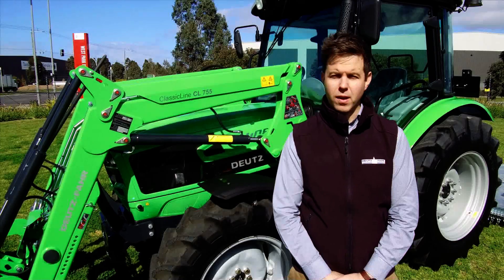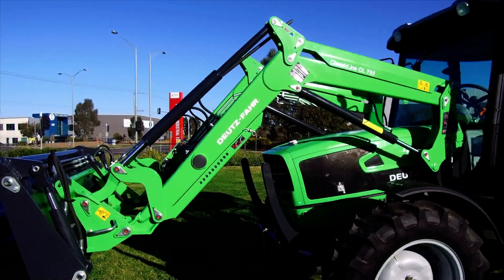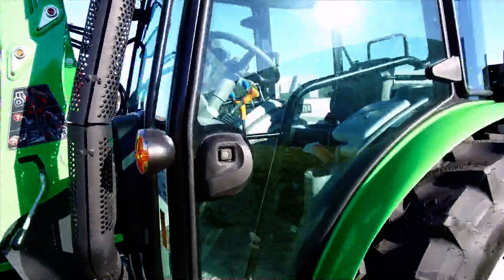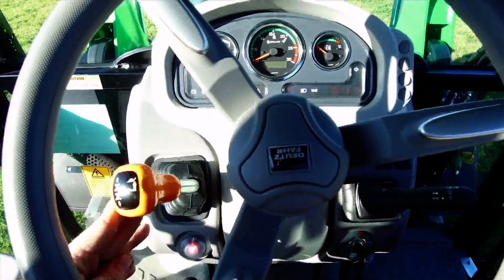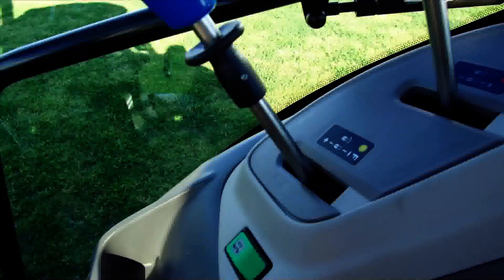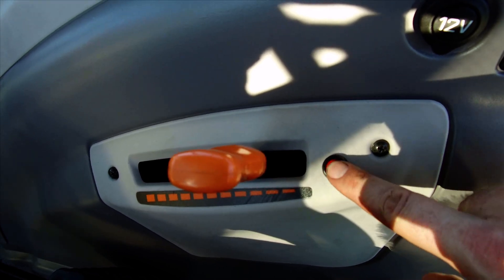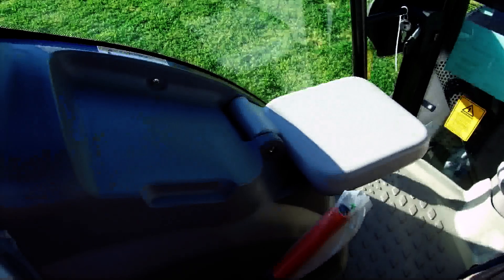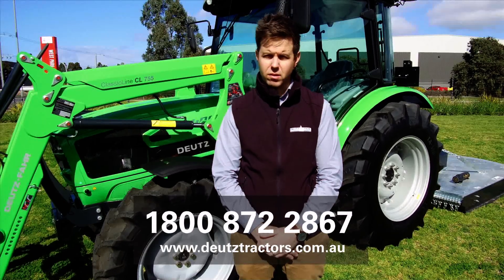Deutz 4080E Tractor Walkaround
DEUTZ 4E CAB SERIES
Designed to simplify your farming life.
SDF 1000 Series Tier 3 Diesel Engine
4 Cyl/4000cc Turbocharged Intercooled
4 wheel wet disc brakes